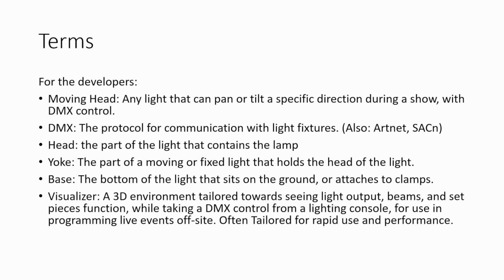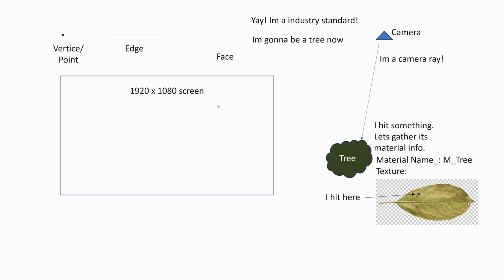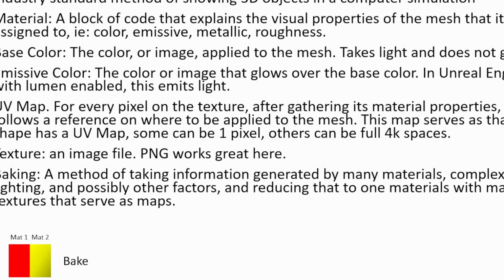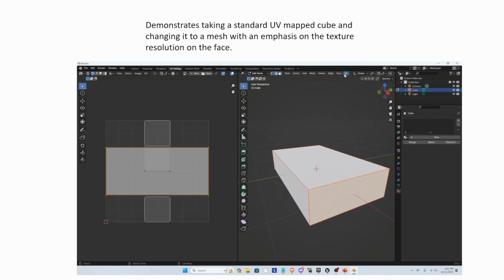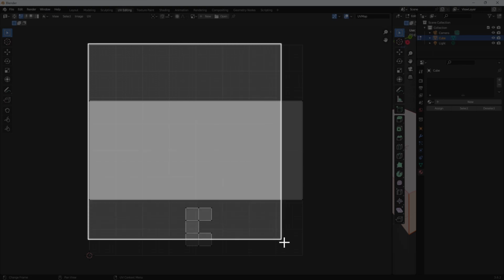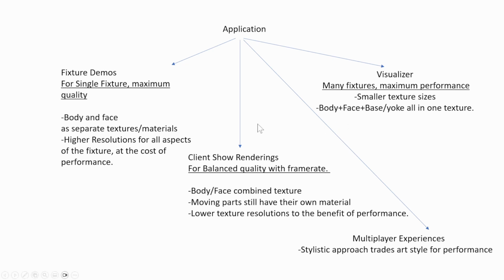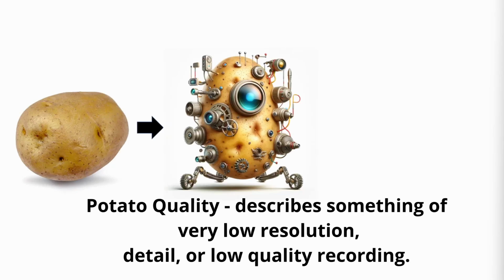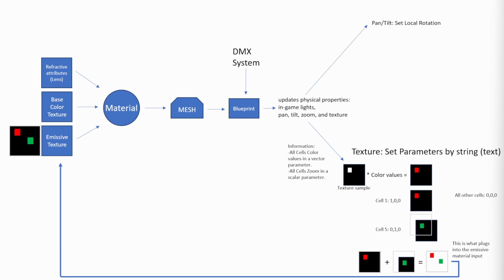UE5 Multi Instance Fixtures Summary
In this tutorial, I discuss the methods behind how I create multi instance fixtures from scratch in unreal engine 5.
This method allows you to create whatever type of fixture you want , and output emissive light on whatever material you desire to dmx control , the combination of these two things can create a light , or more, depending on how wild your imagination is.
Please note that there is no actual building taking place in this video, it is simply a overview to welcome both lighting designers and developers to this topic . This overview should help provide information on what I am doing in the next series of videos.
This method can also be repeated in other engines than unreal engine 5, although the DMX subsystem might change slightly in other engines.

00:00 - Intro
00:46 - Intro to lighting terms, for developers
04:05 - Intro to development, for lighting designers
10:25 - Example of baking a Base Color, Roughness, and metallic map
12:48 - Elements for our fixture - Head, Body, UV Map, Yoke, Base
14:36 - Example of building a basic UV Map
18:20 - Baking Textures vs Photoshop Texture Creation
21:33 - Types of Lamps
23:21 - Use Cases
25:21 - Baking Complex Mesh Textures into Basic Meshes
26:58 - Examples of various Multi Instance Lights
28:41 - This Video Series Approach
29:25 - The Game Plan